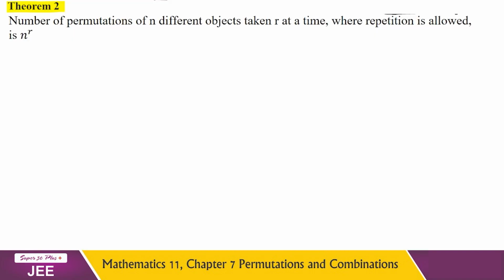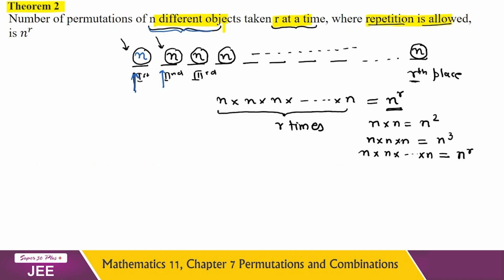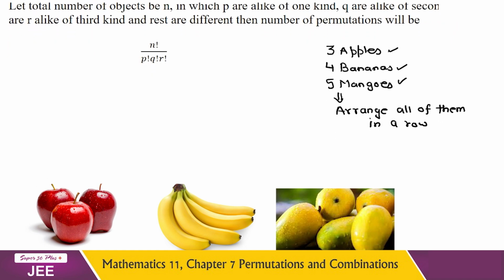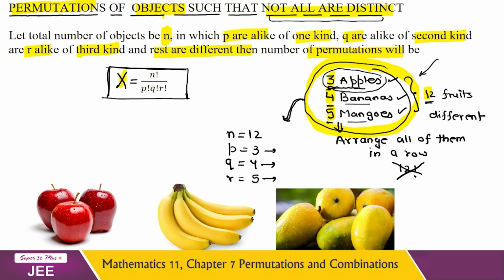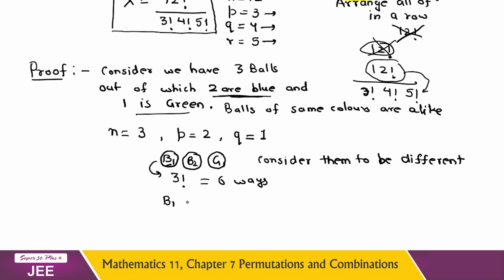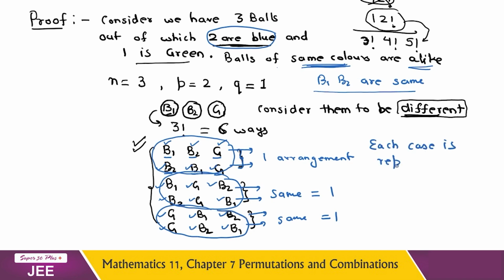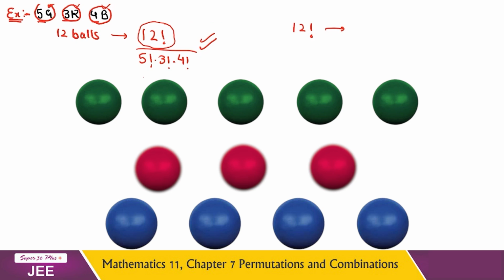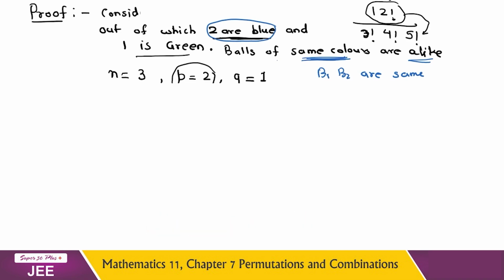Mathematics Class-11 | Chapter-7 Permutations and Combinations Part-4 | JEE/NEET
Welcome to Super 30 Plus! 📚 In this session of Mathematics Class-11, Chapter-7: Permutations and Combinations (Part-4), we will explore the concept of Combinations, a crucial topic for JEE/NEET preparation.

‼️➖ 𝐏𝐋𝐀𝐘𝐋𝐈𝐒𝐓'𝐒 𝐋𝐈𝐍𝐊 ➖‼️